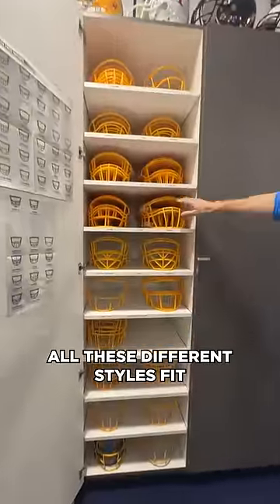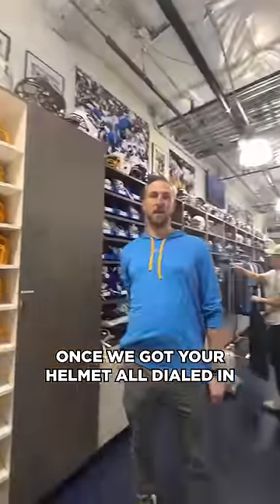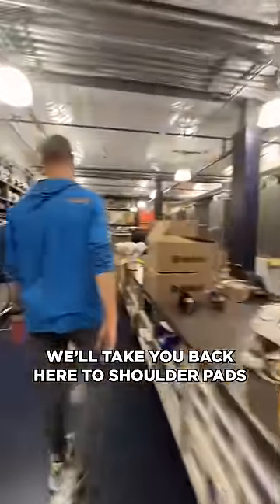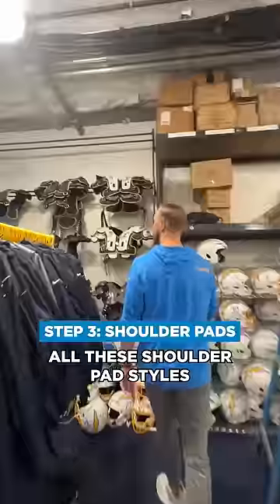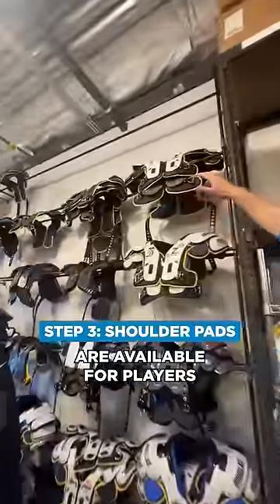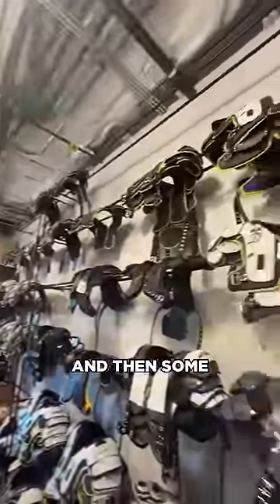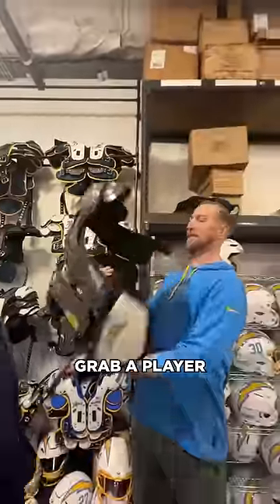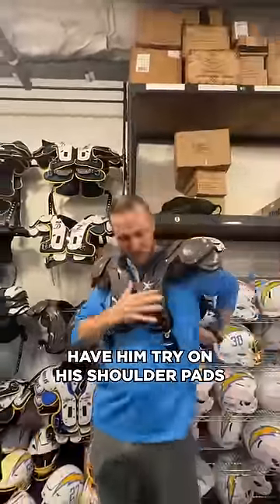grwm: nfl equipment edition